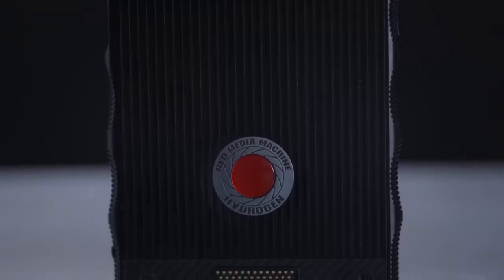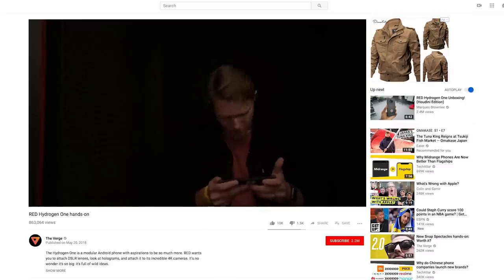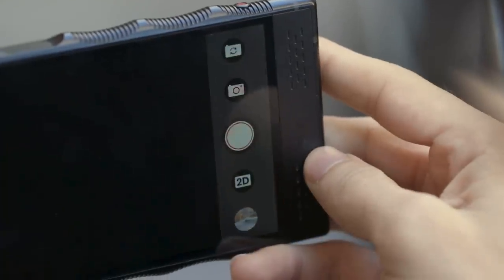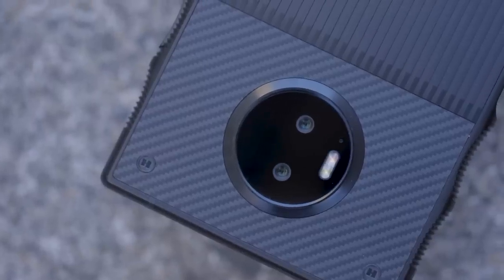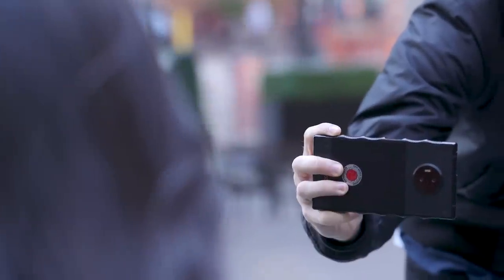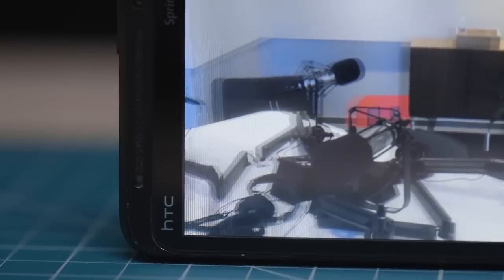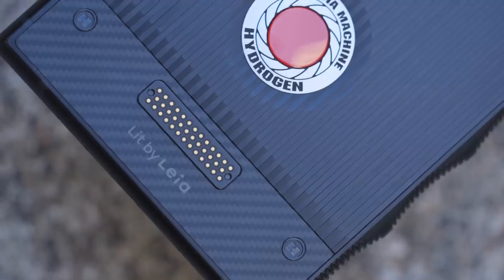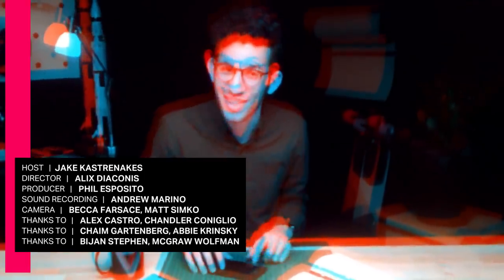RED Hydrogen One review: a $1,300 mess of a phone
RED's Hydrogen One smartphone has been hyped for over a year. It has a "holographic" display and captures 3D photos and videos. It also has an expansion port meant to be attached to a cinema-grade sensor and other RED equipment. So does it live up? Not quite. Here's what it's really like to use RED's first phone.